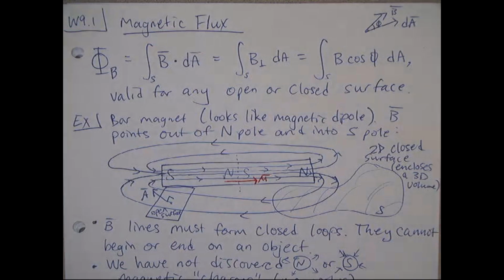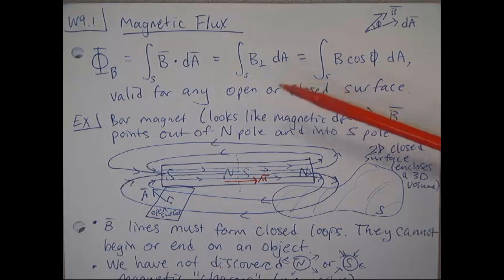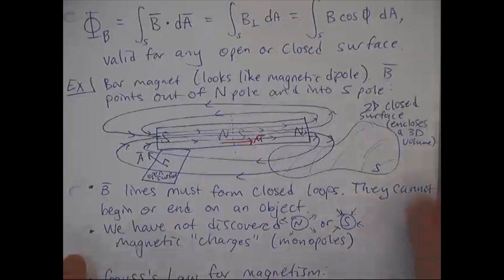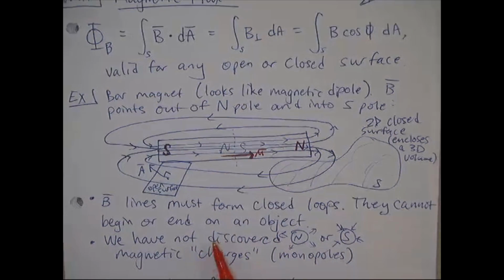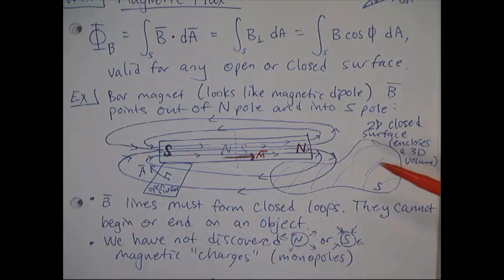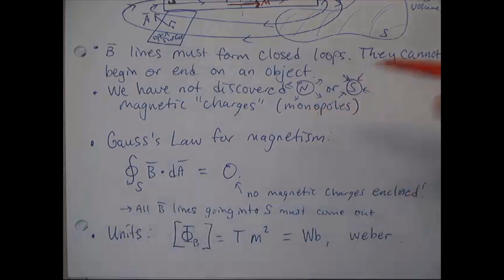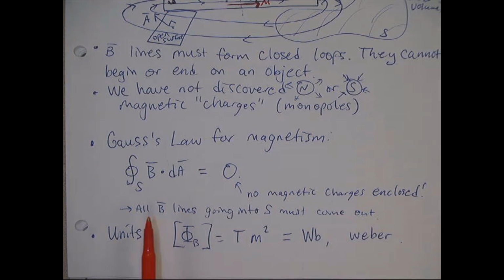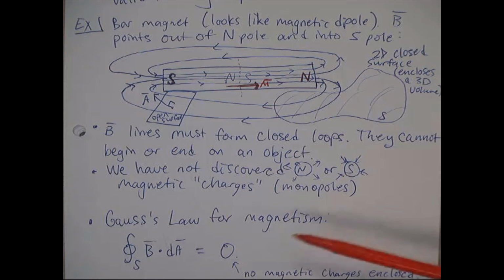MagneticFlux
PHYS212: Discuss non-detection of magnetic monopoles, review definition of flux, and state Gauss' Law for magnetism